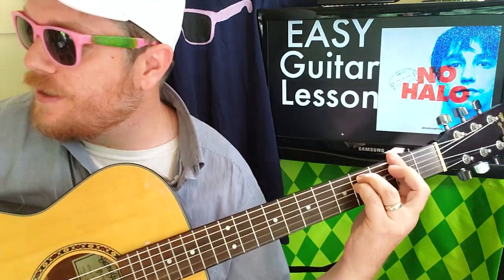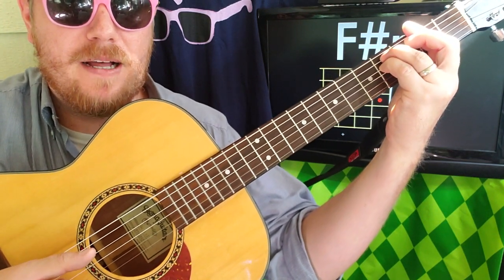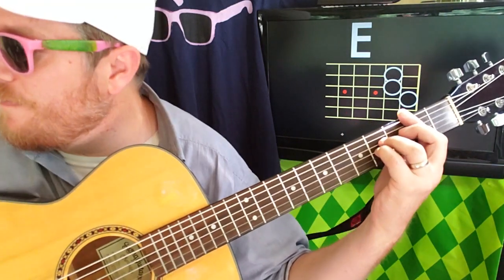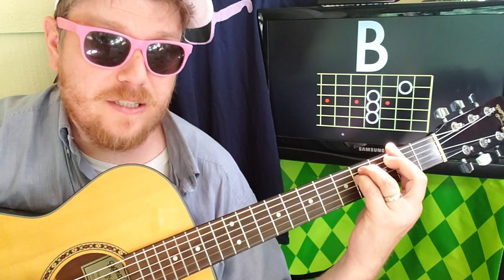BROCKHAMPTON - NO HALO // easy guitar tutorial for beginner lesson tabs easy chords strumming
This is an easy guitar tutorial for the song “NO HALO” by BROCKHAMPTON

Tabs for Chords:
NO CAPO NEEDED

F#m — 244222
E — 022100
B — 224422